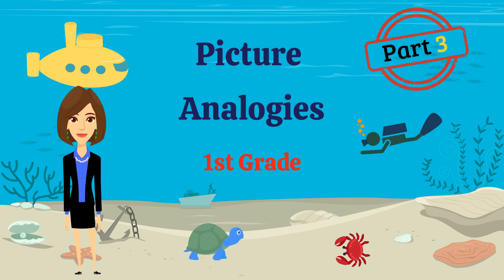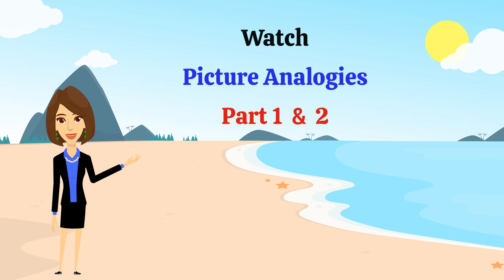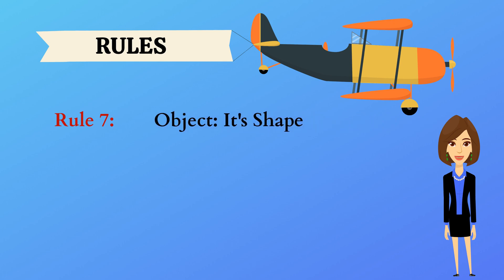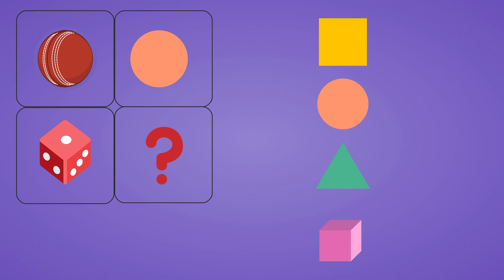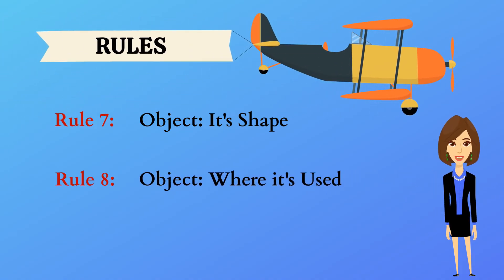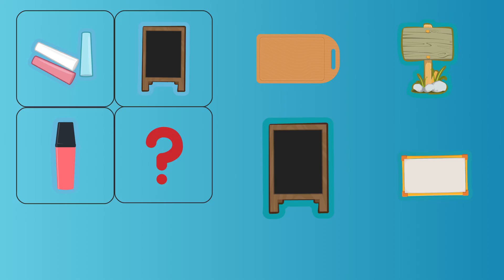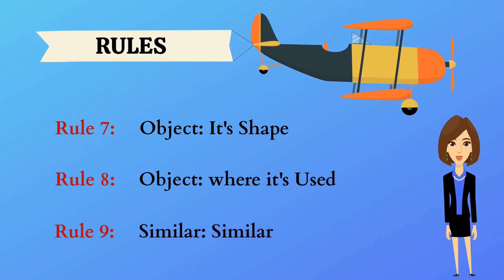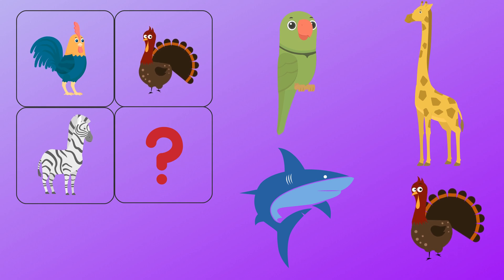Picture Analogies for 1st Grade Part 3 | COGAT for 1st grade | Improve Cognitive Abilities Test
This is a nice fun video for your kids to learn about Picture Analogies. This helps your kids to improve their cognitive skills and prep them for the COGAT test. Enhance your kids analytical skills and logical reasoning skills

Watch out for Picture Analogies for 1st Grade - part 4  and other COGAT related videos.

Please watch the Picture Analogies for 1st Grade Part 1 and 2 video, in which we have explained about what picture analogy is and the initial set of rules,